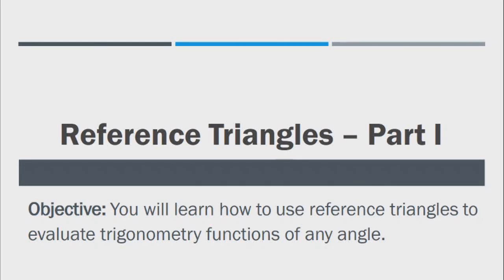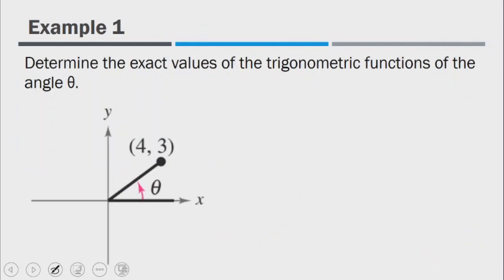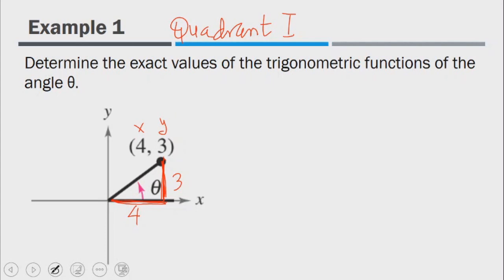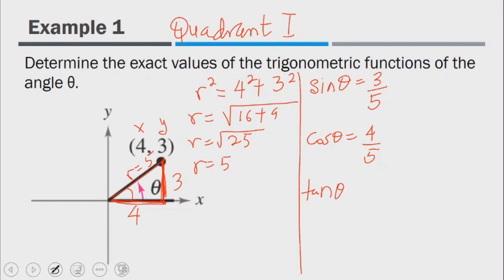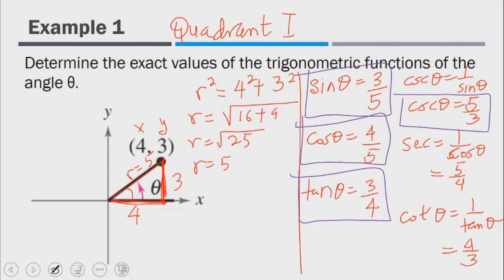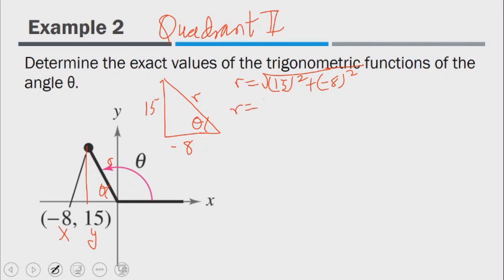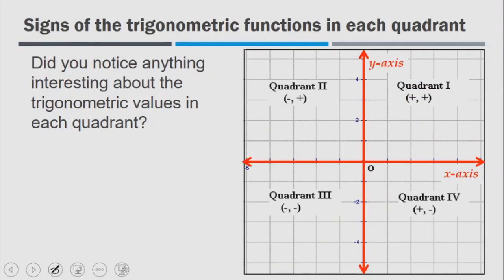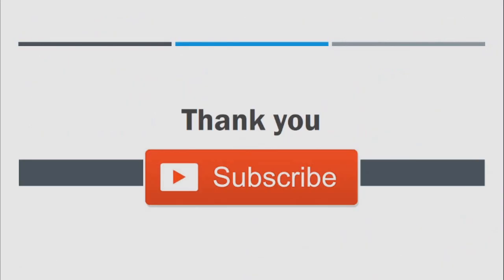Reference Triangle - Part 1 (Multiple Examples)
Multiple examples of how to evaluate trigonometric functions of any angle given the coordinate points of the terminal side by using the reference triangles.